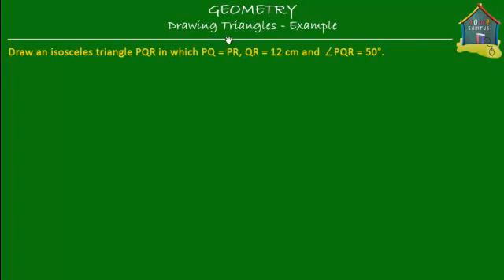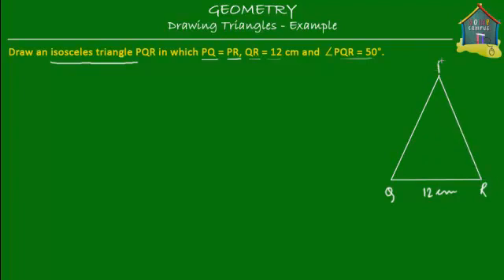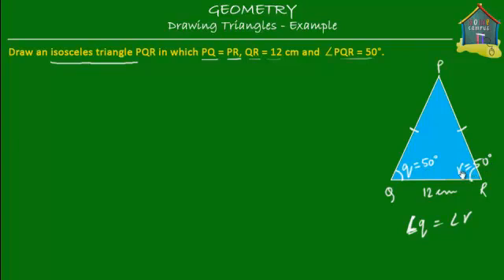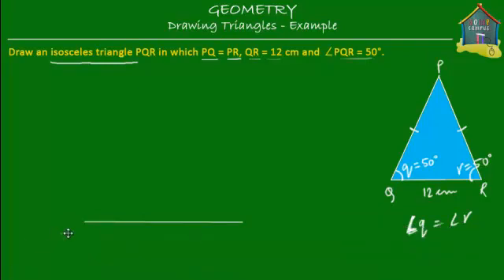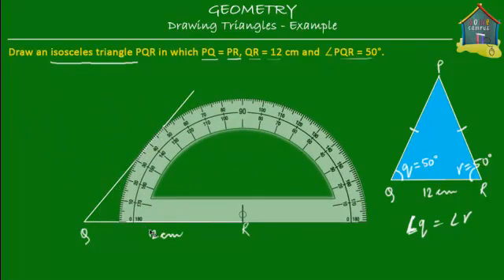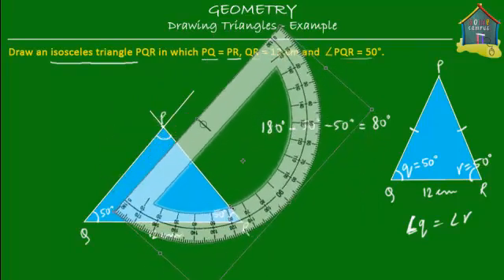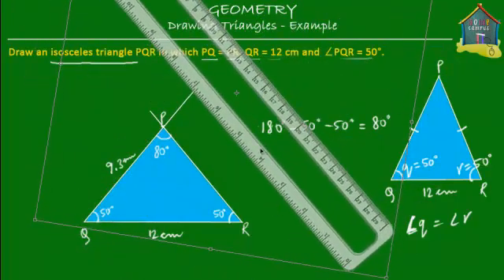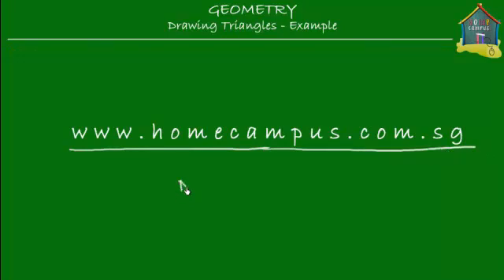Singapore Math, Grade 5 / Primary 5: Geometry - Drawing triangles using instruments - Example 2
: Learn how to draw triangles using geometrical instruments. Check out how good you are getting at math